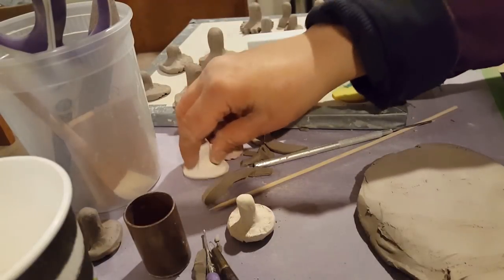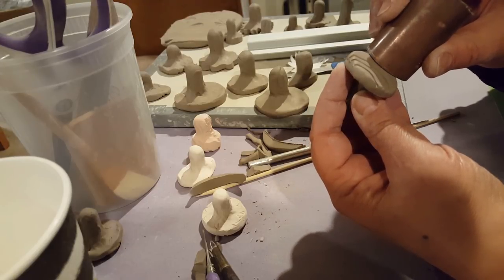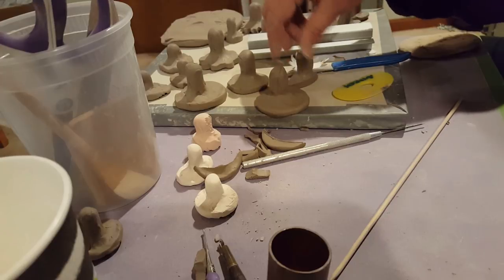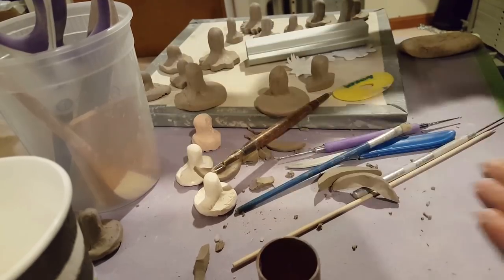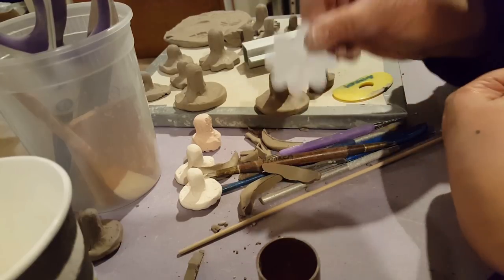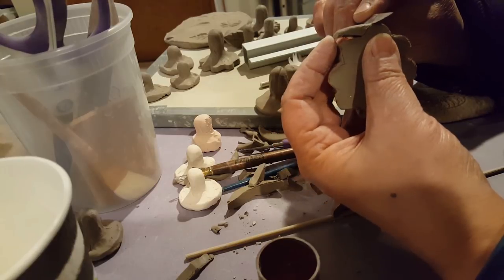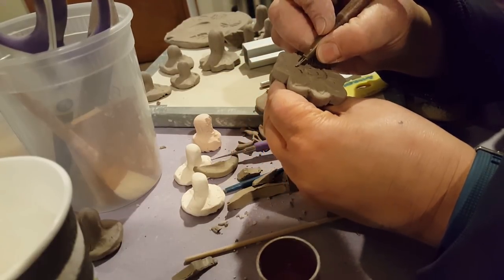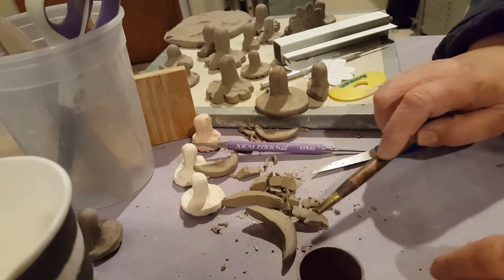How to Make Clay Bisque Stamps For Adding Texture to Your Pottery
In this video I show how I make my own bisque clay stamps.  It's fun to have your own texture and it's a lot of fun to make these. I show 3 different ways.  First uses soft clay, second and third use leather hard clay.  Each has it's own benefits depending on what you are trying to achieve.

It's fun to make your own texture and personalizes your pottery.
 You should give it a try!